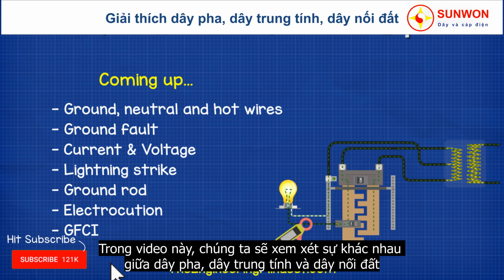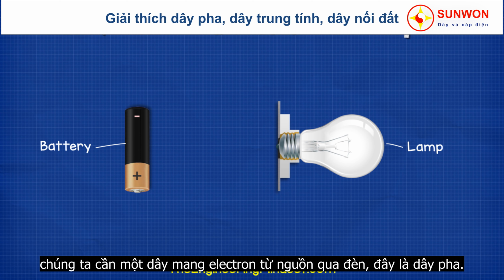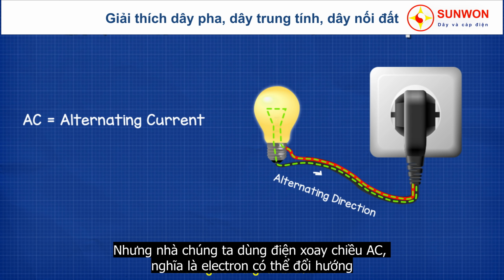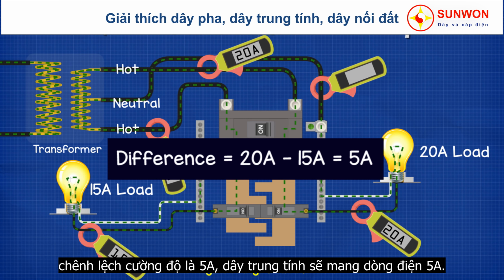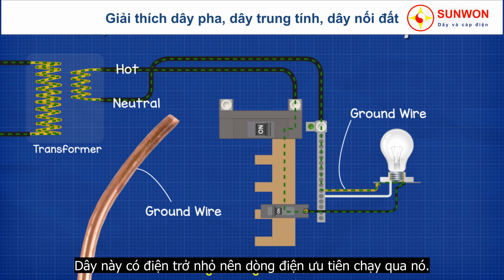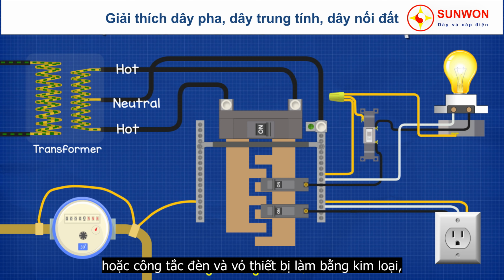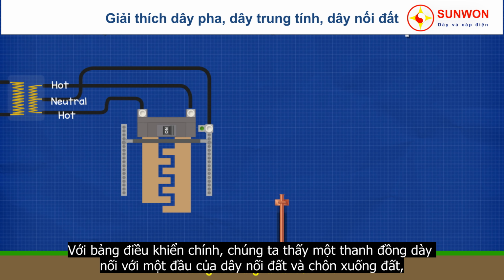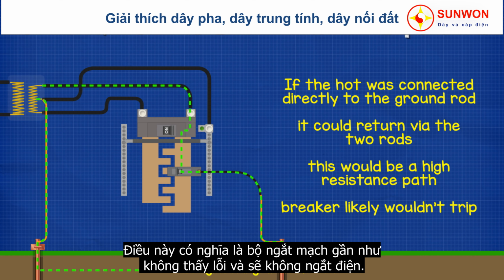GIẢI THÍCH DÂY PHA, DÂY TRUNG TÍNH, DÂY NỐI ĐẤT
Cáp điện SUNWON - CTCP Thiết bị điện Hàn Quốc
- Địa chỉ: 28 BT4, bán đảo Linh Đàm, Hoàng Mai, HN;